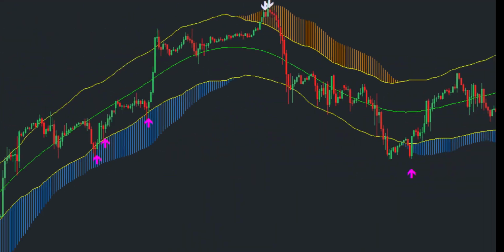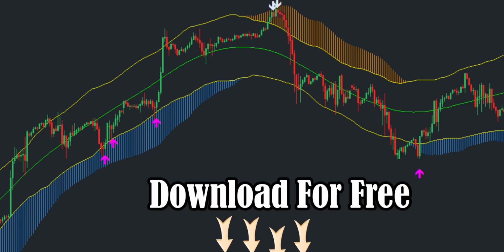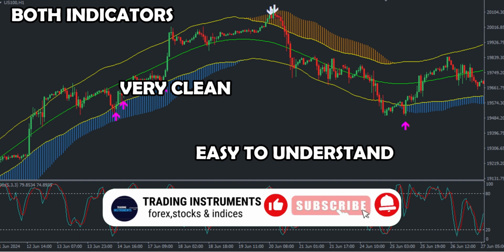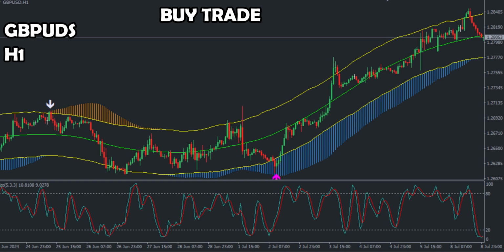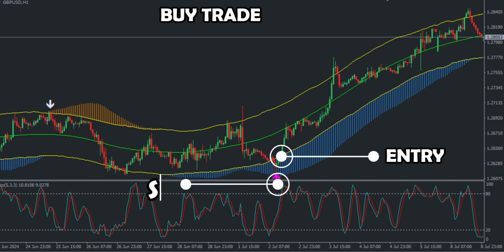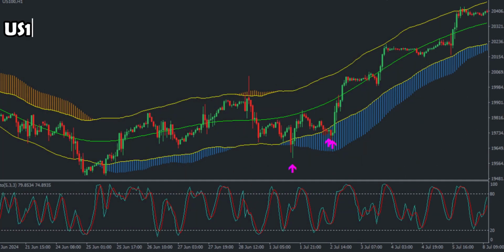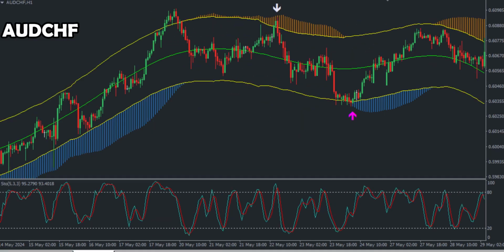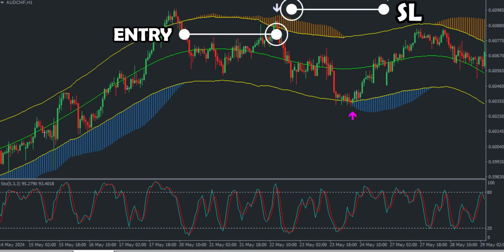Insane FREE Scalping Indicator (Full Overview)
In this video, I go over the strategy I trade every single day as a full time trader and how you can use it too on options, stocks, forex, etc.

I help clear up misconceptions of how hard trading has to be and show you a simple strategy.